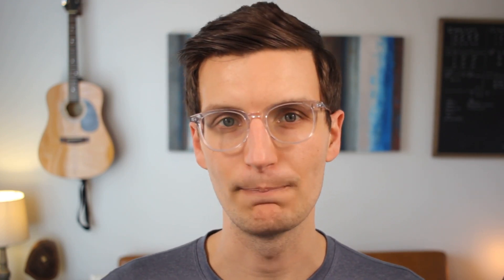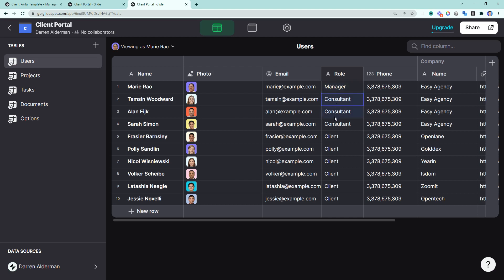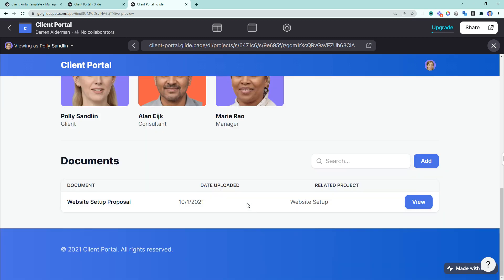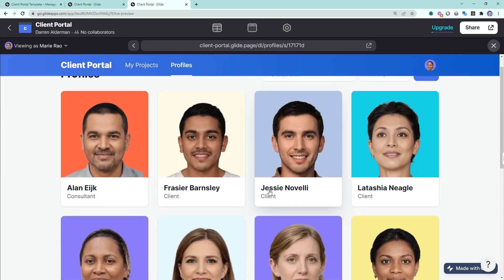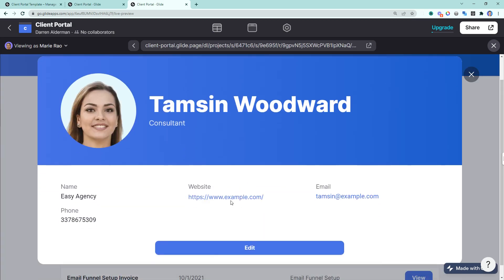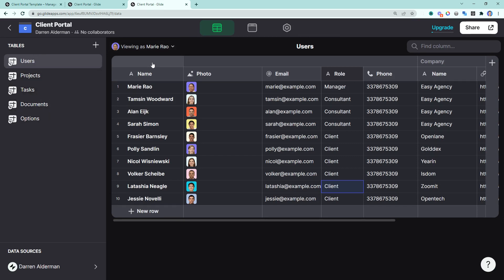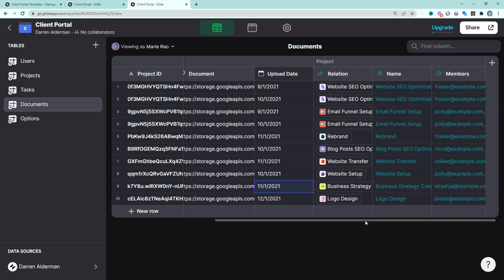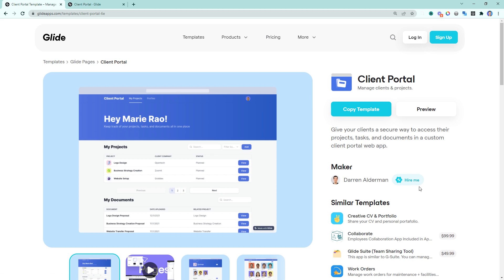Create an Agency Portal with No Code in 5 Minutes Using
Like this video? Download My Free Nocoder’s ToolKit:
Get everything you need to create custom apps for your business using nocode

Do you want to create a custom client/customer portal for your agency but don't know how to code? In this video, I'll show you how you can create your own customer portal with no code! Glide is a no-code platform that allows anyone to create custom apps and websites without code. This agency client portal can get you up and running in 5 minutes.

0:00 Introducing the Agency Portal Template
0:46 Agency Portal Template demo
3:17 How to copy the template
4:40 Hire me if you need help
5:03 Check out my other templates